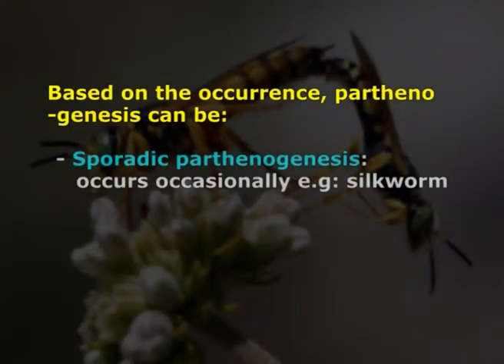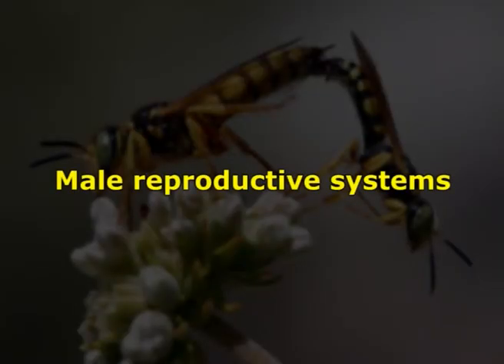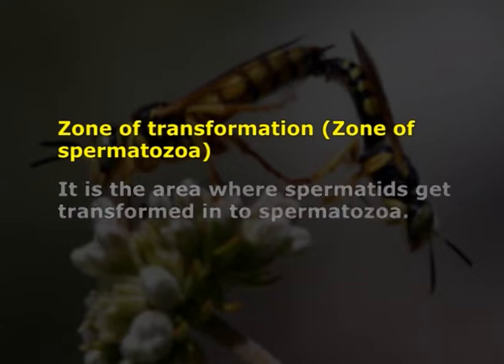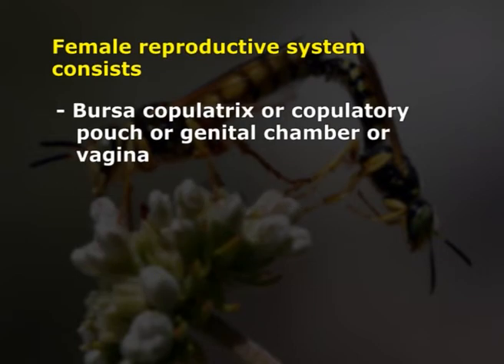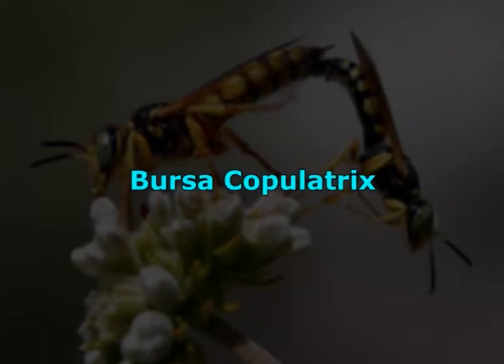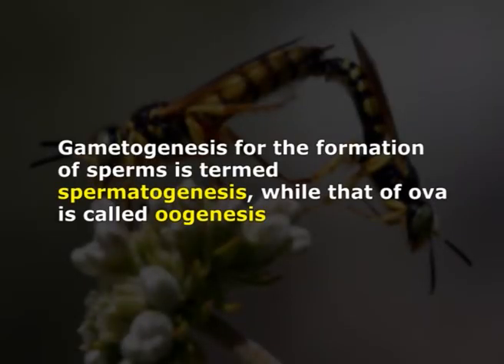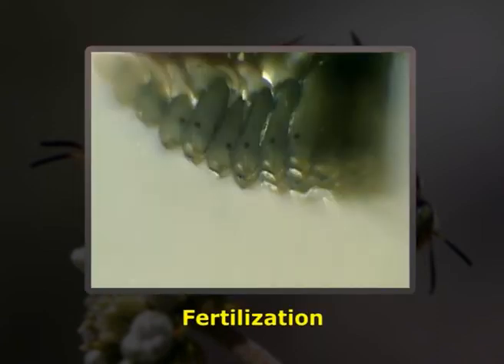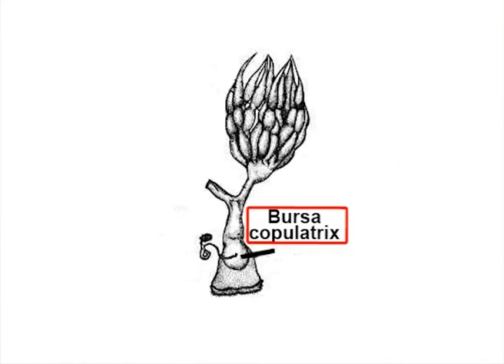Reproduction in Insects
Courses: Fundamentals of Entomology